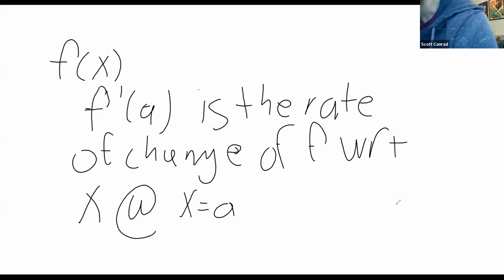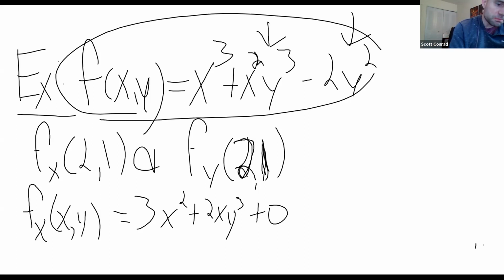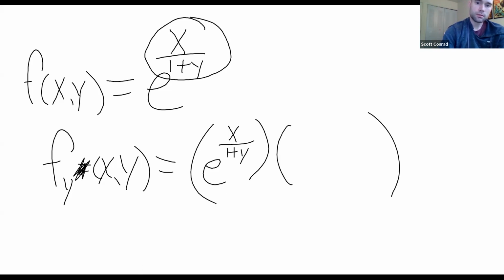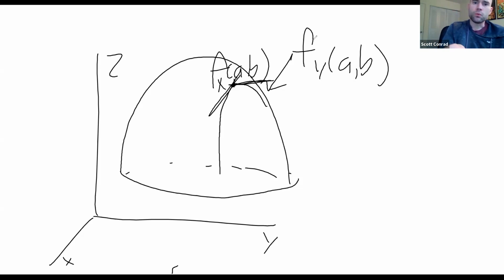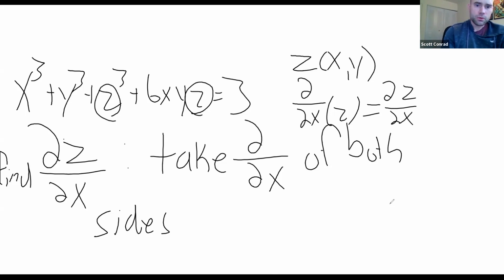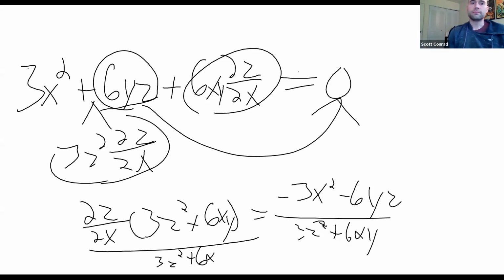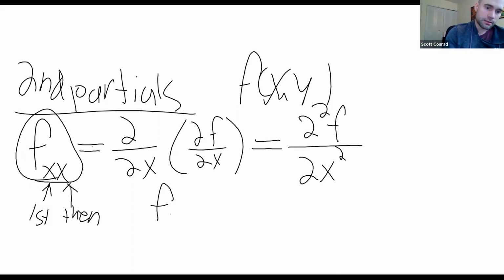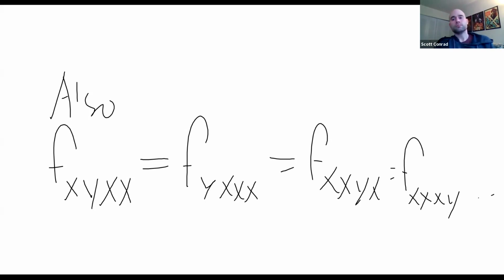[Monday March 23] Ch. 14.3: Partial Derivatives, ctd.